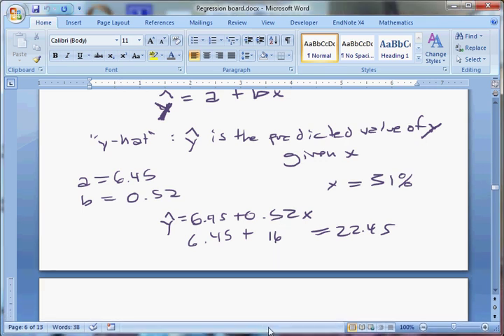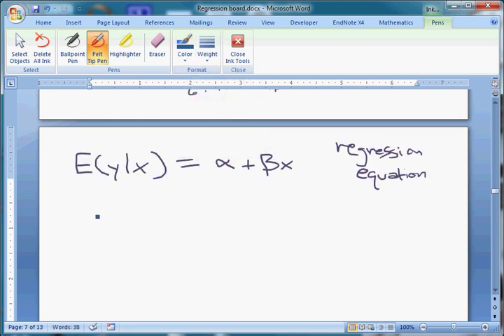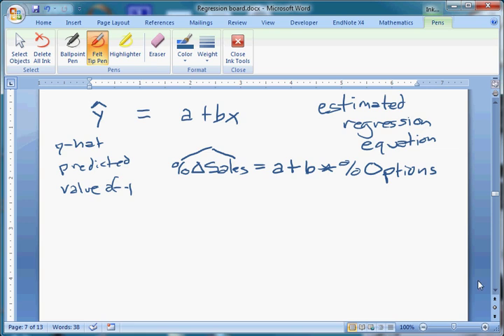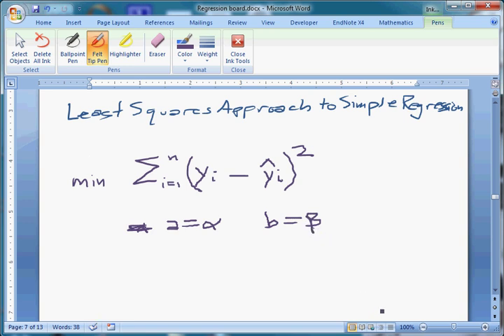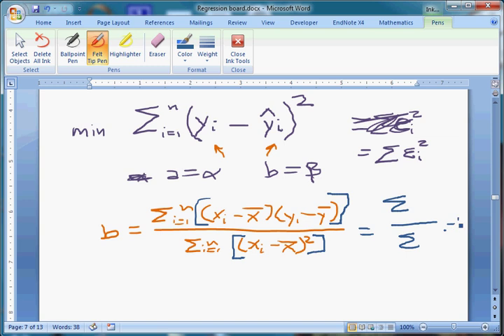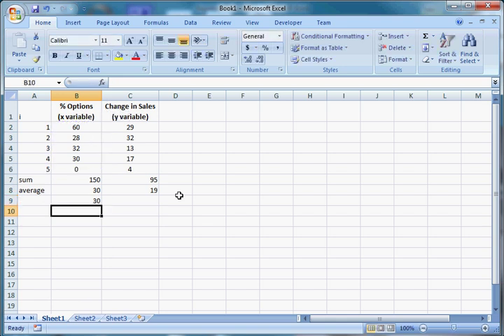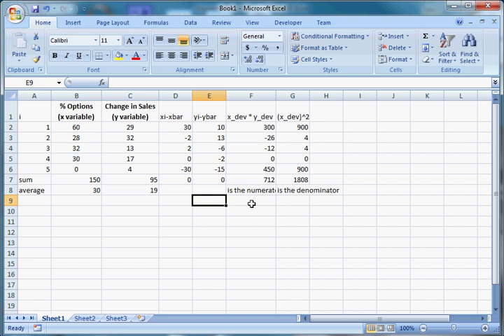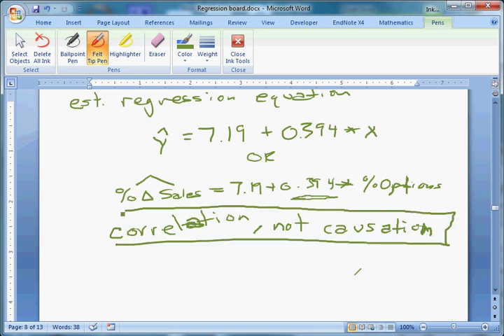Simple Linear Regression 3 - estimating alpha and beta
The third in a five-part series on simple linear regression. Quantifying relationships makes for much better predictions.

In this video, we will look at:

- the least squares approach to estimating regression coefficients
- using Excel to come up with simple linear regression estimates
- developing an estimated regression equation
- displaying the regression equation on an Excel chart